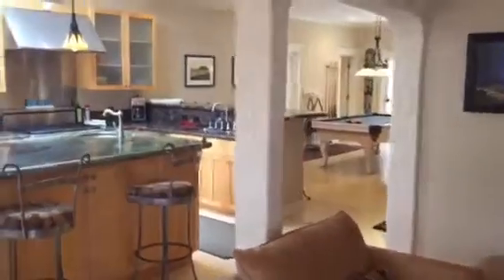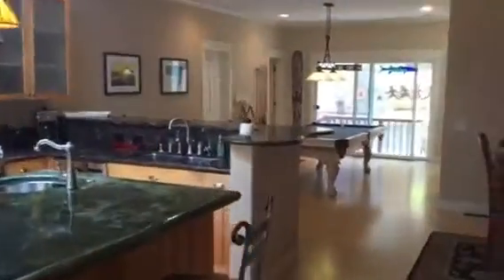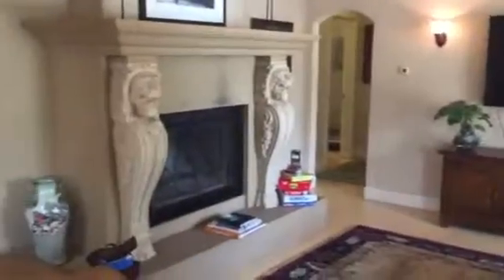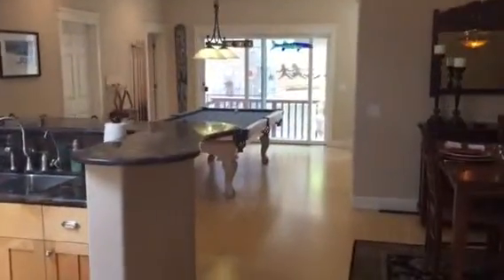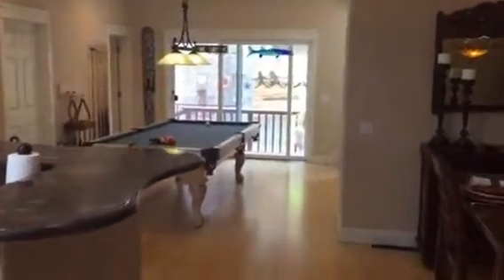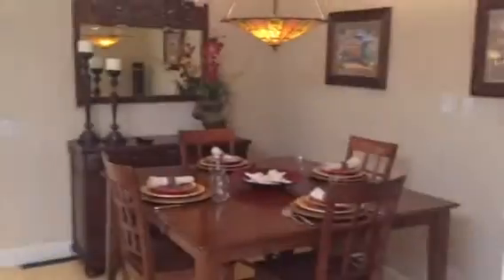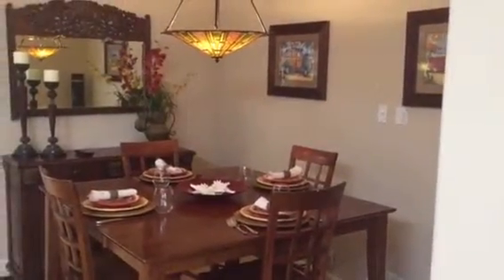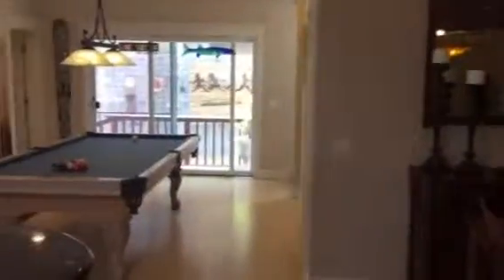La Jolla Home For Sale | Beach-Barber Tract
Team SchuCo is hosting a summer fun Open House at this authentic Beach-Barber Tract Family Home on Tuesday June 30th 3-6p & Wednesday July 1st 2-5p!

Whether you're a local or visiting from out of town for the holiday.. We are looking to represent a home-buyer or growing family to move into this turn key, 4 bedroom/4.5 bathroom, 2383 s/f home and carry on the tradition of raising children and creating family memories.

This Sea Lane property is walk-able to the beach for surfing & gourmet restaurants or a bike ride away from elementary, middle & high schools, Von's grocery, dry cleaners and CVS pharmacy.

Attractive features & benefits include:
*An open, naturally lit family friendly kitchen with plenty of cabinet AND counter space.
*Private deck(s) off the kitchen AND one of the bedrooms, perfect for outdoor living & entertainment.
*Peek-a-boo ocean views while laying in your king size bed of your master suite.
*Panoramic ocean view roof-top deck with bar and plenty of room to host sunset dinners or sleep under the stars at night.
*Post surfing outdoor private shower, also great for those sandy days at the beach.
Spot the sign, stop by and see it for yourself! There will be food & beverage to accommodate you while you spend time getting acquainted with your new home! Purchase contacts will be onsite as we look forward to guiding you through the process of purchasing this beautiful coastal estate!

Team SchuCo
Teresa Schumacher
CALBRE 01731418